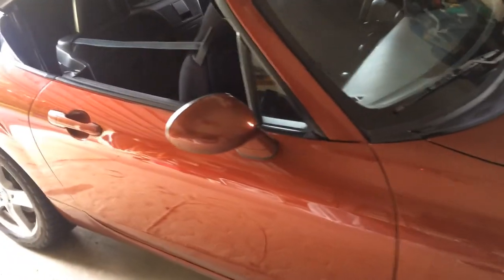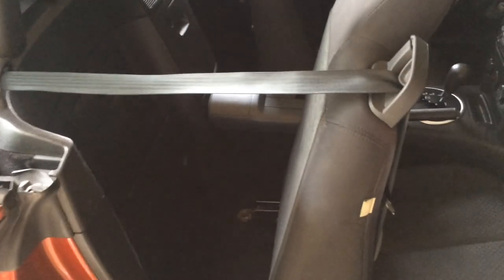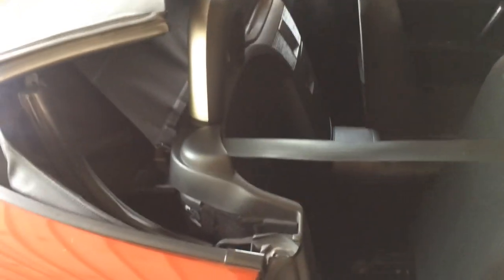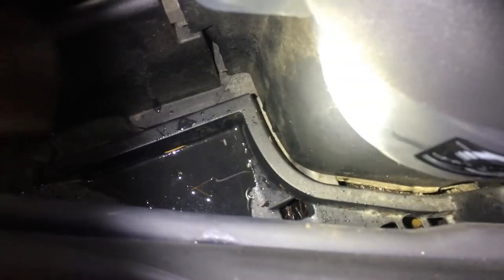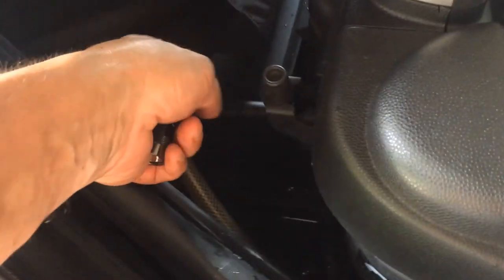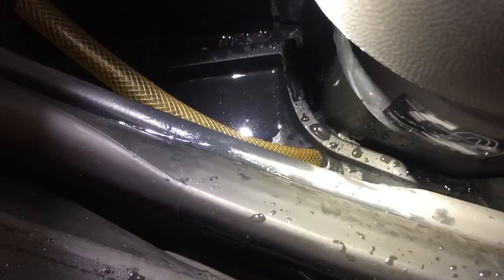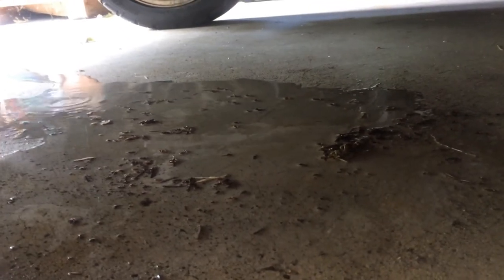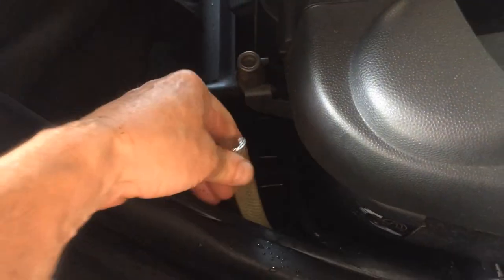Mazda Miata MX-5 (NC) 2006 - clearing drain holes with trombone brush and rubber hose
Since the drain hole is a couple inches below the square-hole access opening, it's difficult to force a trombone brush down the drain hole if you have a stubborn blockage.  I discovered that using a rubber hose forces the trombone brush to enter the drainage hole without buckling.  Also, the rubber hose (3/4" OD X 1/2" ID) can be used to flush the drain line with a garden hose.  It worked great to clear out a bunch of pine needles.